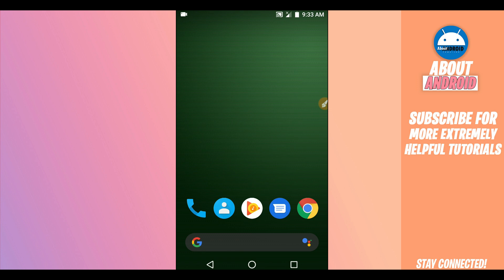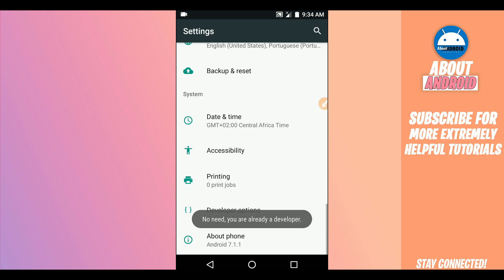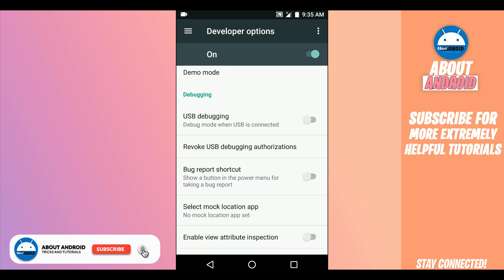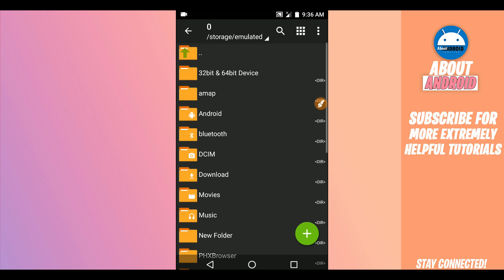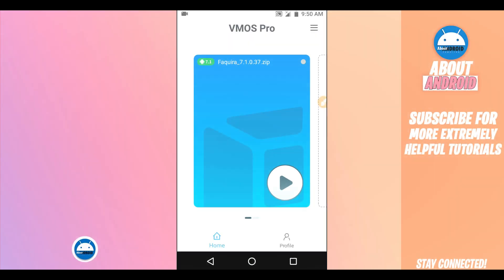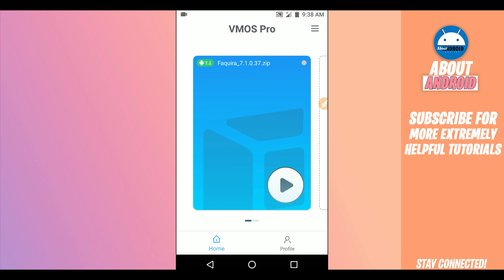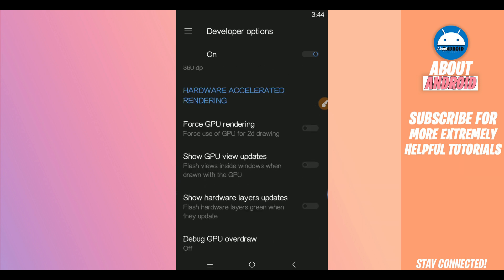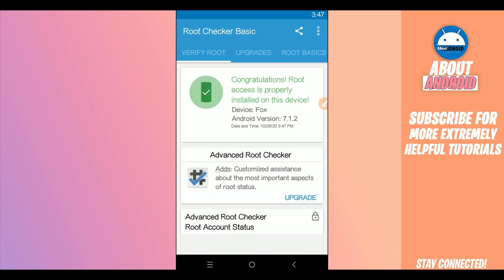Vmos Pro 32bit - 64bit 7.1.2 (Premium Rom pack) Global Rooted Rom + Gapps + Xposed!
Get Premium Rom with root, xposed installer, google plays store
By creating vmospro account or login your vmospro account easily

Vmos Pro 7.1.2 Rooted plus Google play Service Supported with Xposed.
Full Package and plus Upgradeable Rom

-Geek Rom 7.1.2 Rooted with Google Apps & Xposed
-Free VIP Vmos Pro 7.1.2 Rooted Rom Support 32bit & 64bit Device
-PUBG working